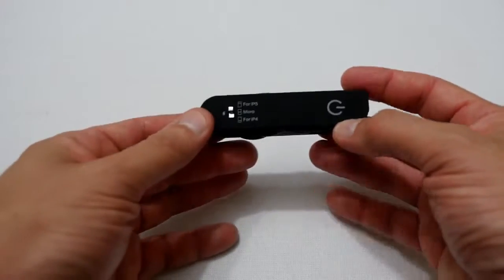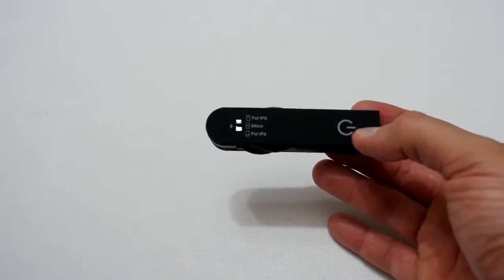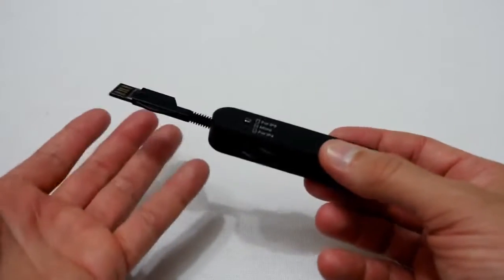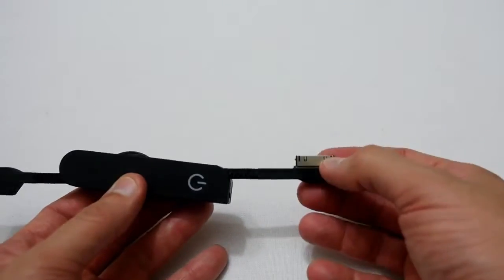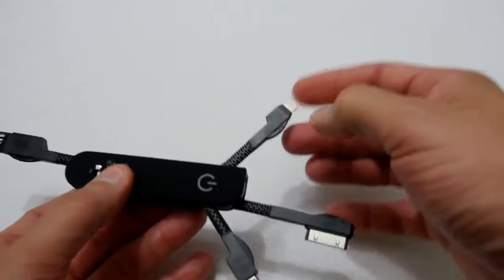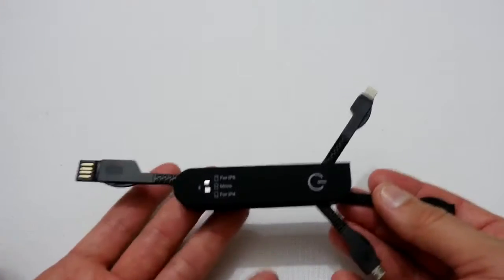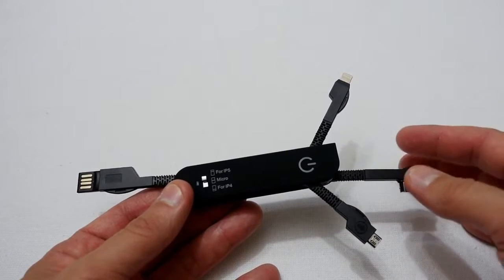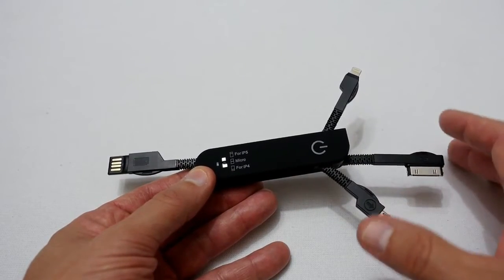Folding Knife Design 8-Pin Lightning, 30-Pin Dock and Micro USB Connector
Need to charge your device while on-the-go? Don't panic about not being able to find the correct cord for your device with this 3-in-1 Swiss army knife-style charger.
Perfectly sized for traveling, this charging cord easily fits into your back pocket, purse, or luggage. The multi-functional charging cable is styled like a Swiss army knife and features 3 different ports. The charging cable has a 30-pin, an 8-pin, and a Micro USB. The charging cable is compatible with a number of different devices including the Apple iPhone 6, 6 Plus, 5/5s, 4/4s, iPod, iPad, Samsung Galaxy and other Micro USB devices. Easily charge your device from any laptop, PC, Mac, or USB wall charger with this 3-in-1 Swiss army knife style charger.